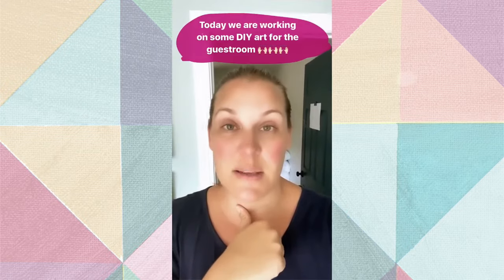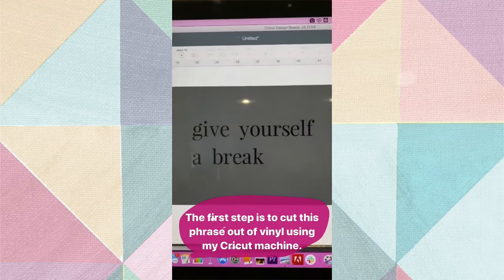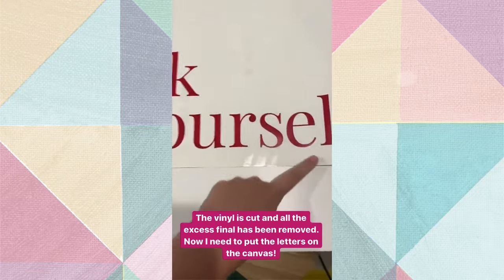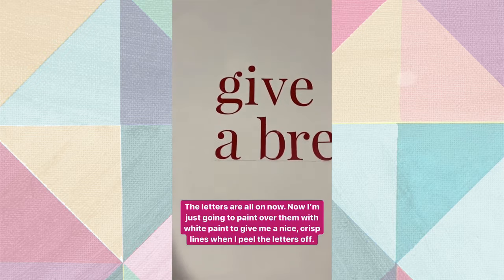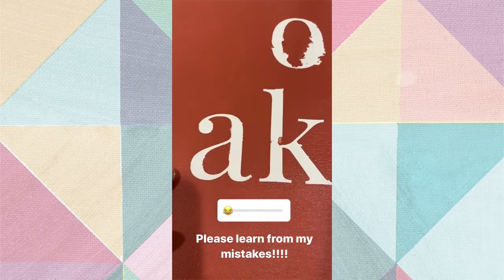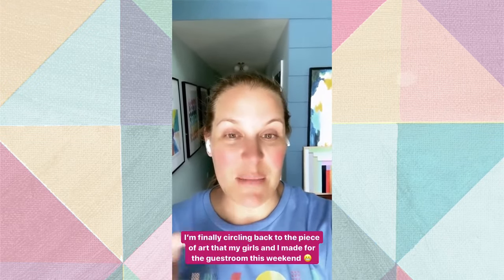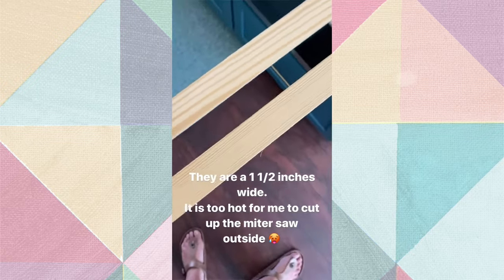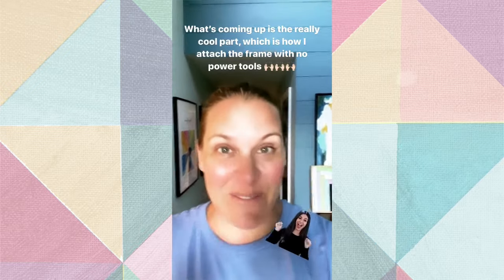DIY Canvas Art with Easy Frame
This DIY canvas art tutorial will show you how to create a totally custom piece of art! Then add my simple frame (no power tools needed!) to complete your canvas.

*** The full blog post for this project can be viewed

For Canvas Art:
*White canvas
*Letters. (I used Cricut Design Space and my Cricut Explore cutting machine You can also use letter stickers like these
*Transfer tape. (I have had this giant roll for a while and it works great
*Measuring tape
*Latex Wall Paint in any color (I used an orange I had on hand)
*Latex White Paint (I used what I had on hand)
*Brush

For Canvas Frame:
*Lattice wood (1.5" wide)
*Miter saw box
*Hand saw
*Glue gun. (I always use my beloved cordless glue gun
*Wood Stain. (Behlen Solar Lux Dye Stain in American Walnut is my favorite

STEPS FOR CANVAS ART:
1) Open Cricut Design Space and create the wording or phrase you want to use. Start with a rectangle the size of your canvas to ensure you get the right size and spacing you like. (If you are using stick-on letters etc you can skip this step!)

2) Use any color of vinyl since you will be throwing it away! I used one I don't love since it takes a lot of vinyl. Cut out and weed your letters. Then cut your words apart and using transfer tape, place the vinyl on the canvas. I did do some measuring and faint lines to make sure everything was straight and lined up!

3) Using the white paint, paint over the entire canvas, including the vinyl. This ensures crisp edges and clean lines. Allow the white paint to dry fully!

4) Using your colored paint, paint over the entire canvas, including the vinyl. DO NOT peel letters the vinyl until the paint is totally dried and cured! Learn from my mistakes. Patience is a virtue :)

5) Peel your letters and touch up any bleeding or mess-ups. You can hang it up now, or add the easy DIY frame from my tutorial below.

STEPS FOR CANVAS FRAME:
1) Measure the sides of your canvas.

2) Using a miter box and hand saw, cut your pine lattice strips to the correct length.

3) Attach your wood strips to your canvas with a glue gun. I use a heavy-duty Ryobi cordless, but even a tiny craft glue gun will work.

Hang and enjoy!